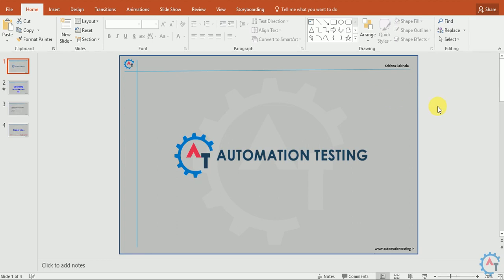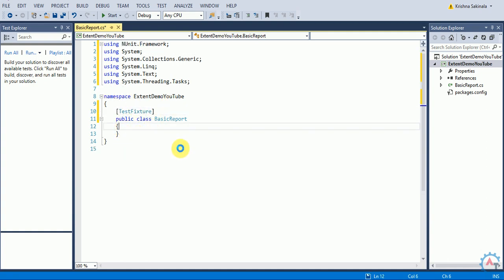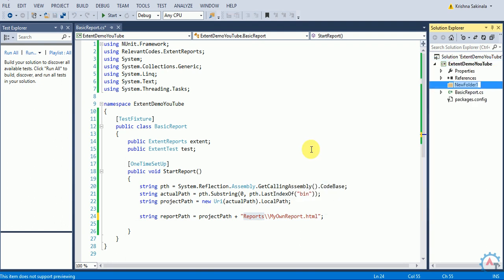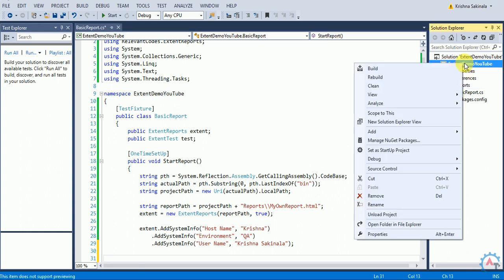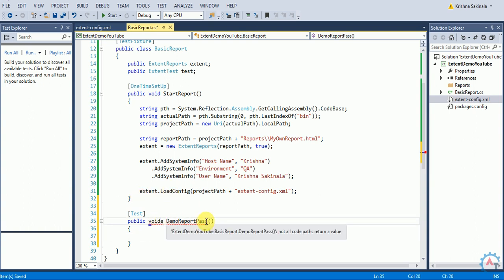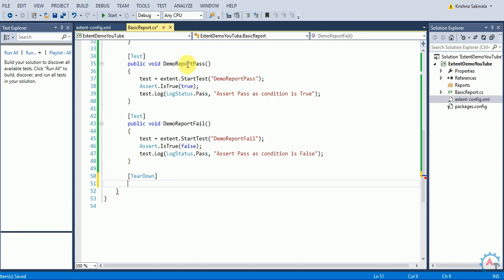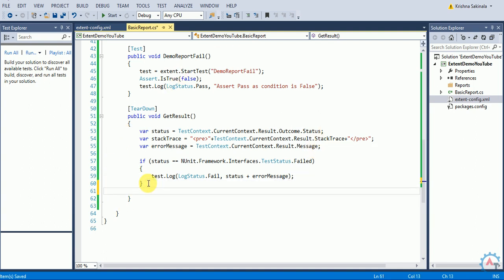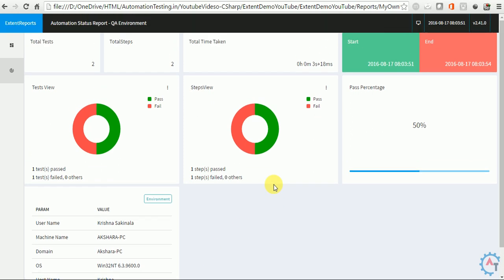Generating Extent Reports – Selenium Webdriver Reports in C#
Please use the following link to install the Katalon Studio:

Extent reports are very rich HTML reports for the selenium web driver. This report will give so much of information about the execution status. The extra information can be provided from the external XML file. Once you create the XML file need to load in the program to read the configuration.